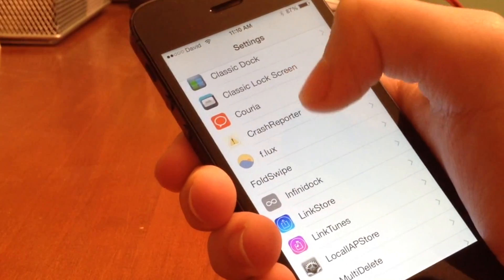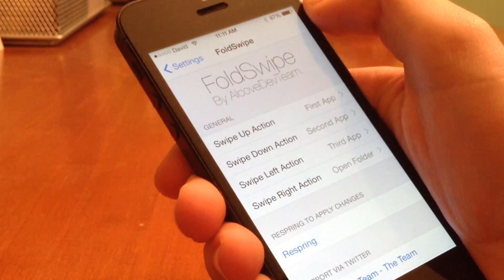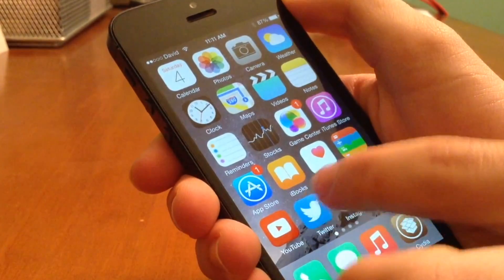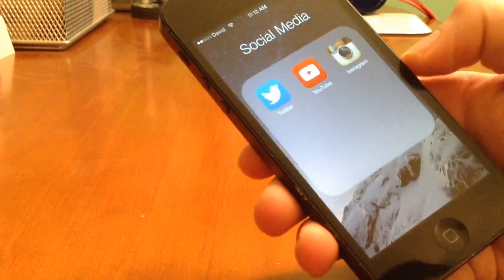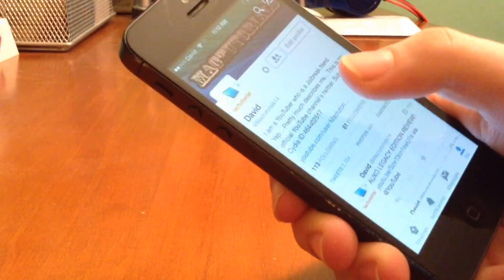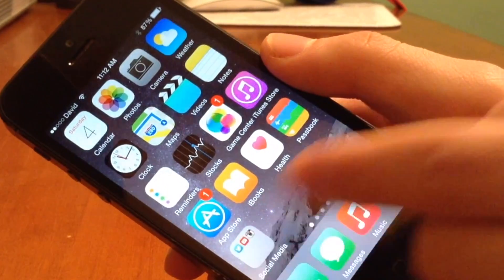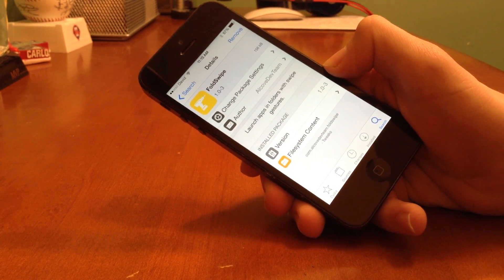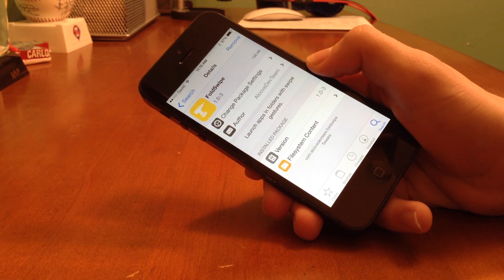JAILBREAK TWEAK PREVIEW:FOLDSWIPE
Tweak: FoldSwipe
Description: an upcoming tweak that lets you launch apps in folders with swipe gestures.
Developer: AlcoveDevTeam
Repo:It will be on BigBoss!
Price: It will be free!

Let me know what you guys think about this video in the comments! Should I make more jailbreak tweak reviews? Thank you to the guys at @AlcoveDevTeam for making this amazing jailbreak tweak and giving me an early copy!